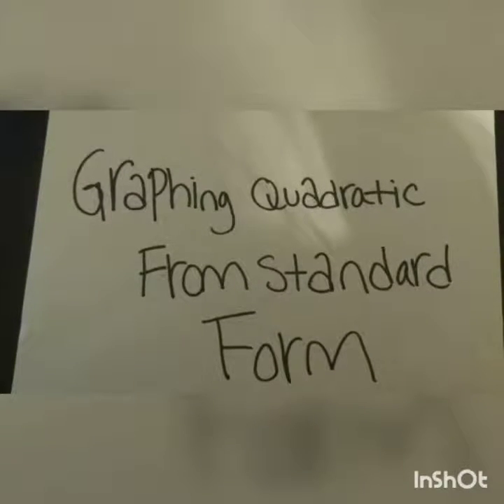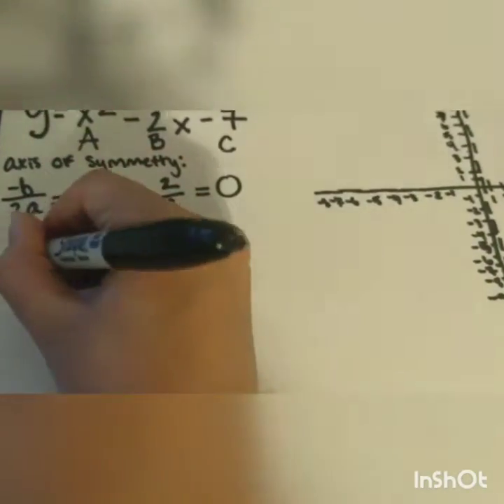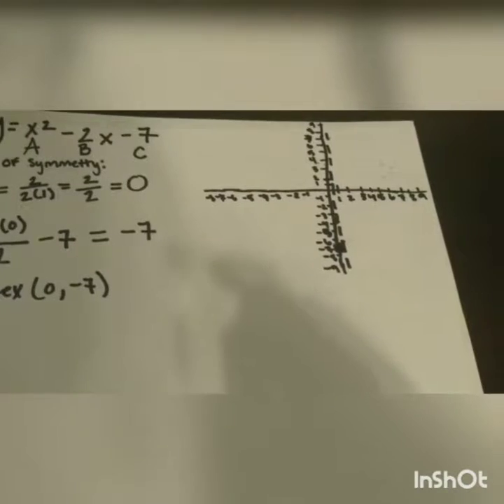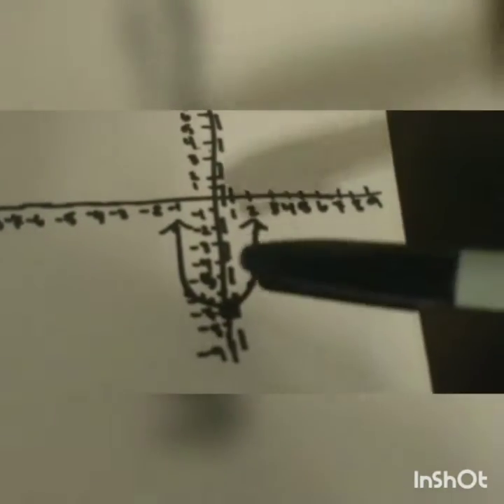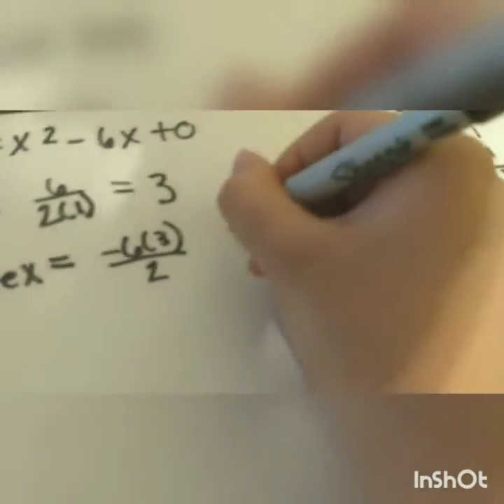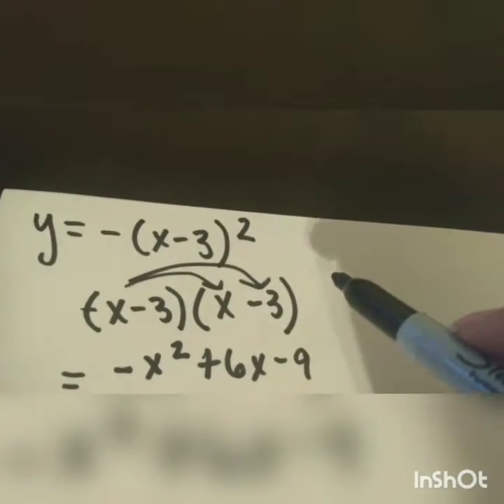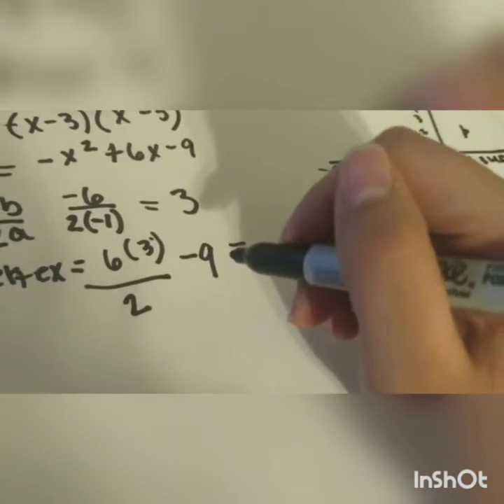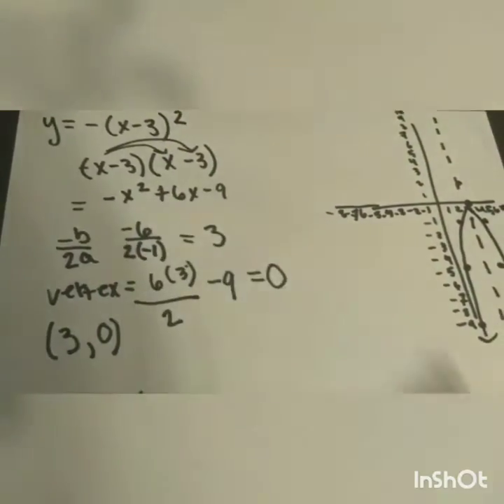Math project over Graphing Quadratic from Standard form